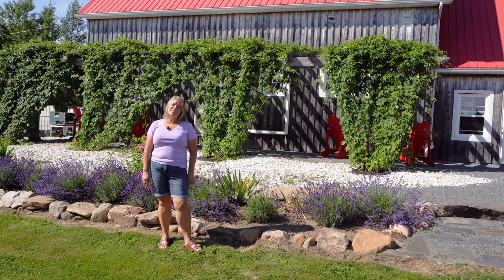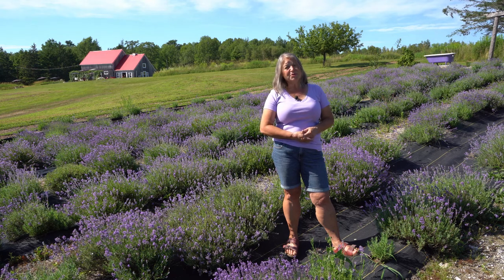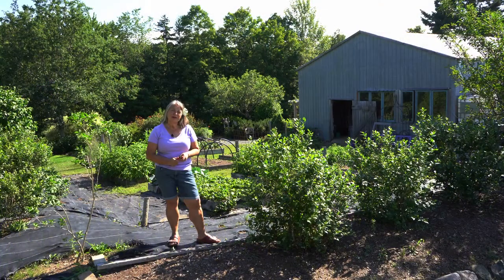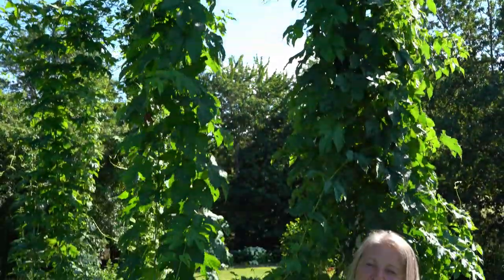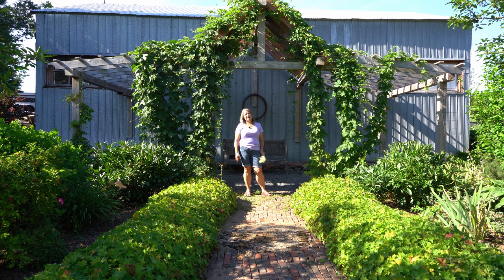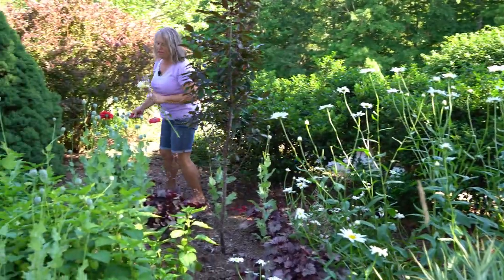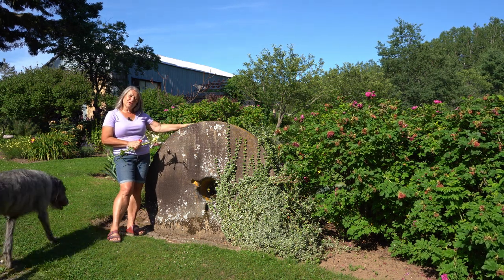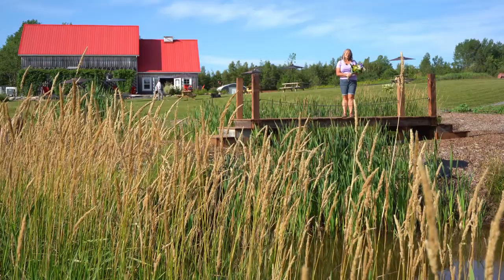Virtual Garden Tour of Meander River Farm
Take a virtual garden tour with Brenda, master gardener and owner at Meander River Farm & Brewery in Ashdale, Hants County, Nova Scotia, as she pieces together a beautiful farm fresh bouquet.

Video produced by: Neil Gordon

2020